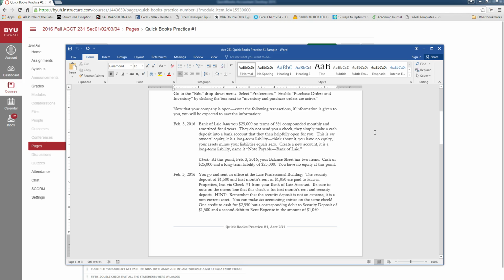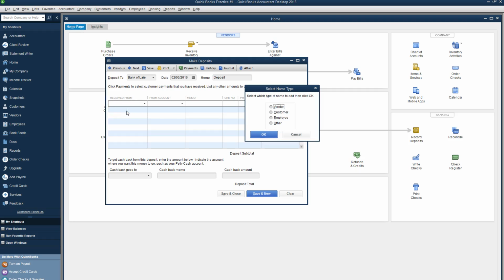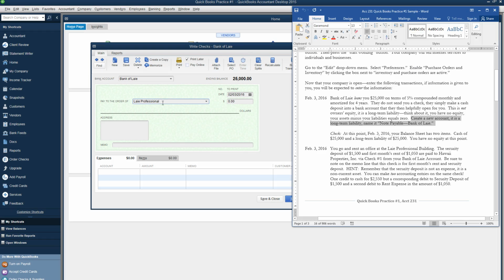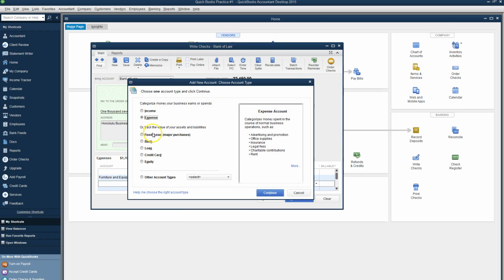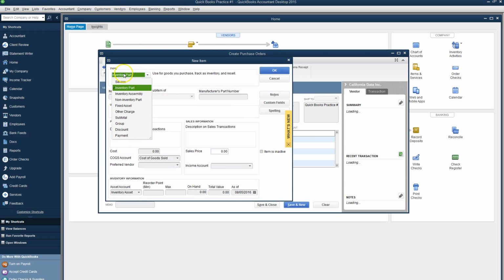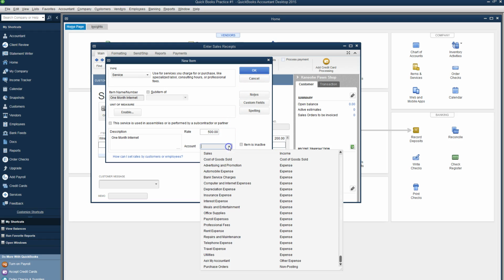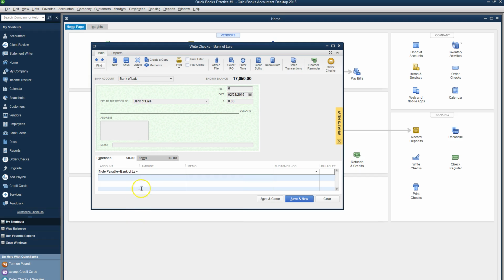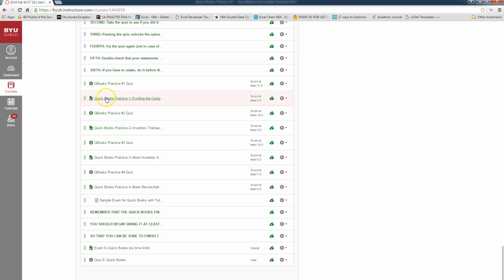QuickBooks#1Tutorial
This tutorial reviews basic Quick Books transactions from setup of a new entity to opening a cash account, making deposits, writing checks, ordering and selling inventory.